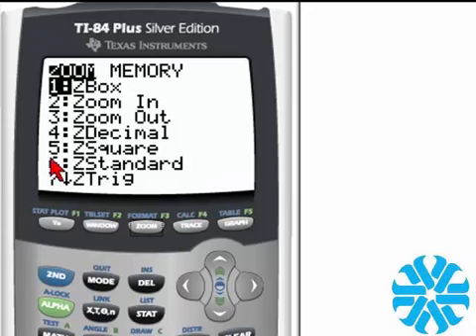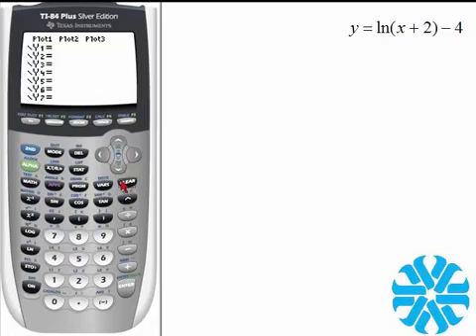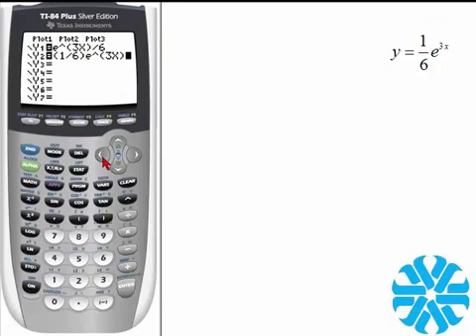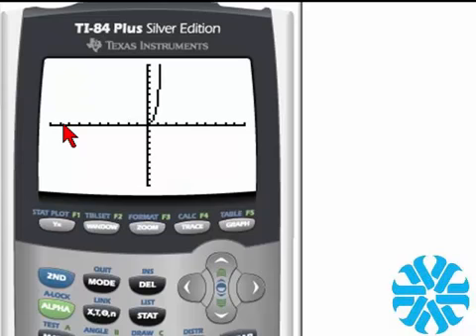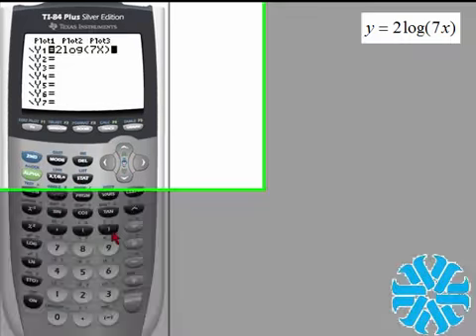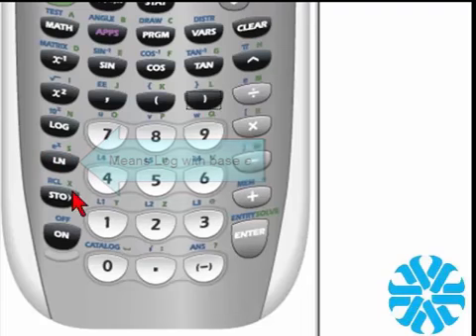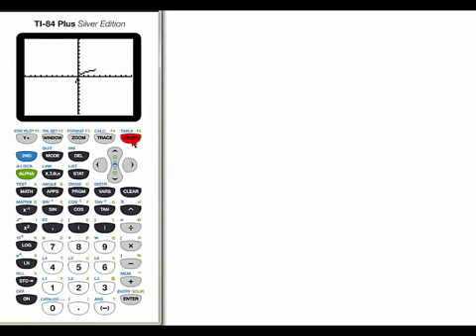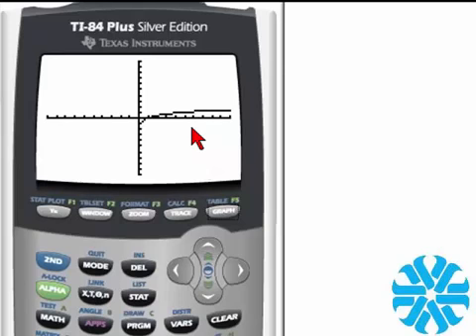TI 83 84 Series Graphing Exponential & logarithmic Functions